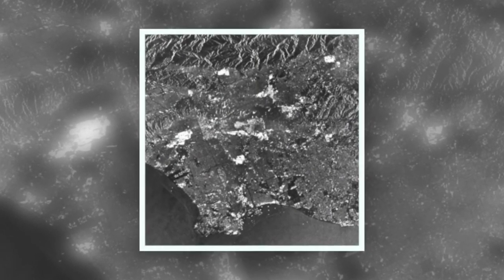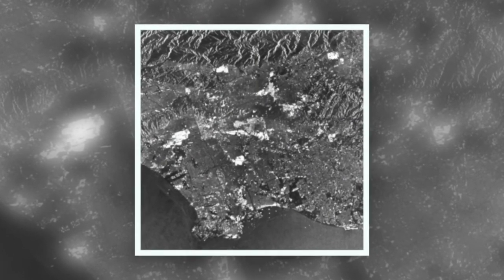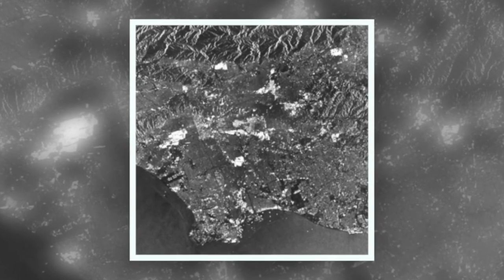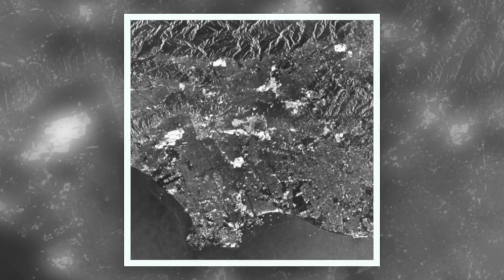ESA Echoes in Space History: 1st Satellite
Seasat was the first (civilian) spaceborne imaging radar. Seasat flew a microwave altimeter and a multi-beam scatterometer (the Seasat-A Satellite Scatterometer, or SASS) primarily aimed at studying the oceans, as well as the first civilian spaceborne imaging synthetic aperture radar. Despite lasting only a few months, the Seasat instrument clearly defined a niche role for active microwave instruments in studying the ocean at a range of scales.